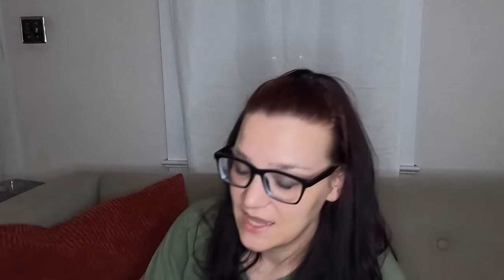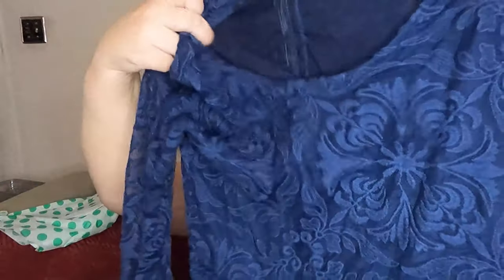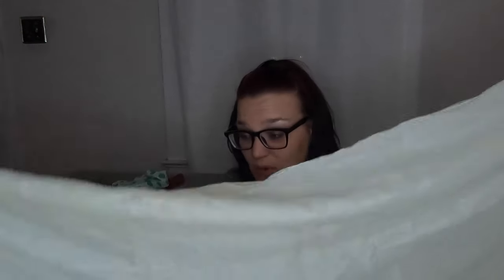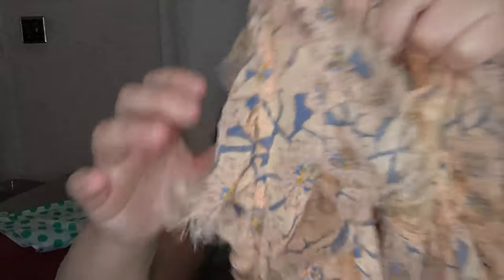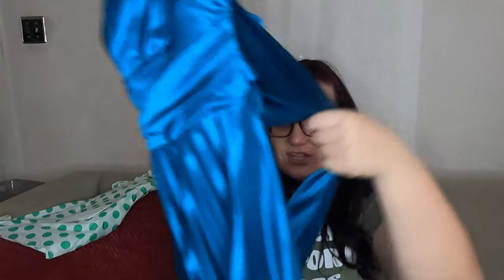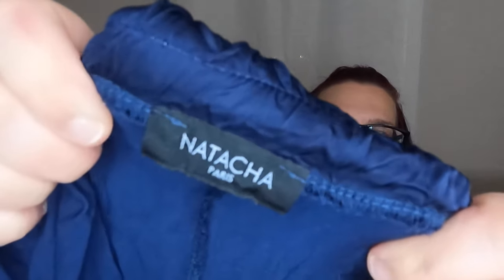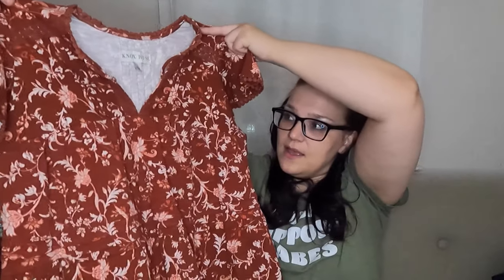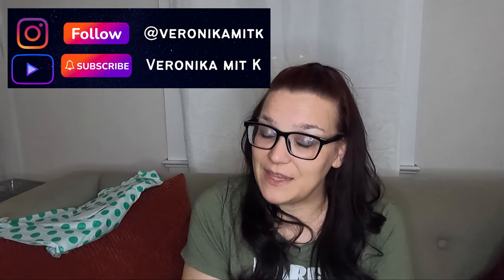A SPARKLY THREDUP DIY FABRICS & TEXTILES UNBOXING - How fabulous was this box? (You tell me... 😉)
I snagged another threduprescuebox - this time, I went for the DIY Fabrics and Textiles box, which is kind of a wildcard. Check out what I found!

New to Thredup? Use my link for $10 off